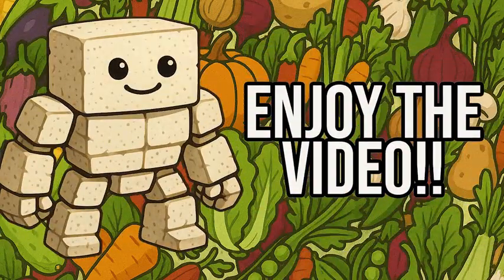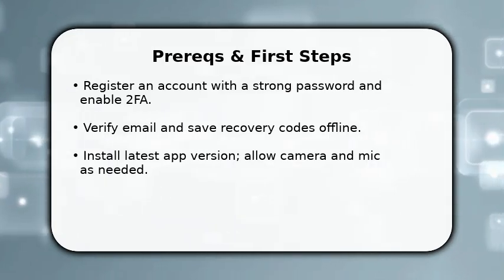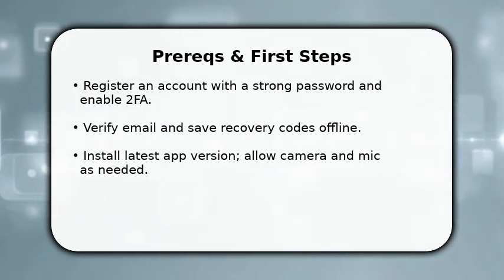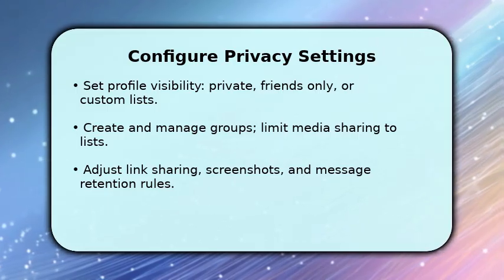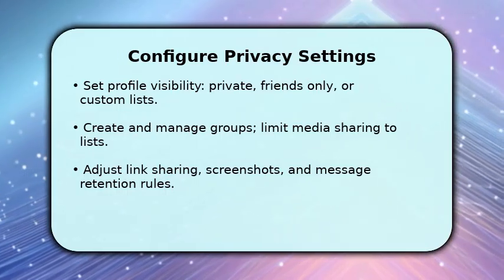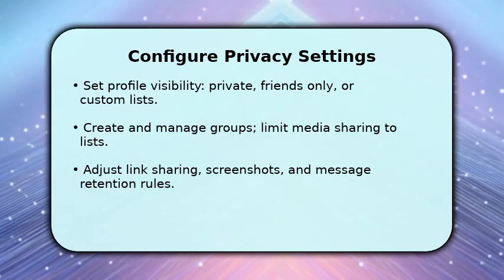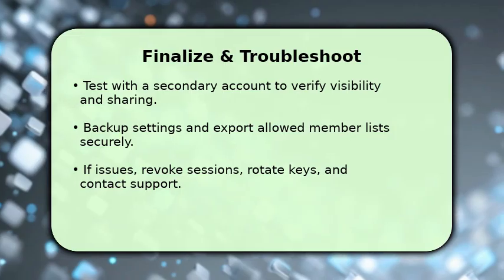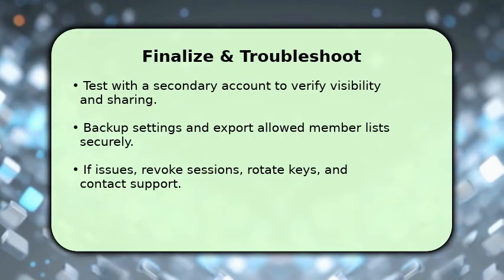How to Use Private Gram - Easy Guide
How to Use Private Gram - Easy Guide | 🔒 Surfshark VPN Deal — Stay private and secure. $1.99/mo + 3 Months Free ▸

Discover the secrets to mastering Private Gram, a discreet messaging platform. This easy guide walks you through setting up your account and using features like end-to extranets for secure communication.

Private Gram, discrete messaging, secure communication, account setup, end-extranet feature